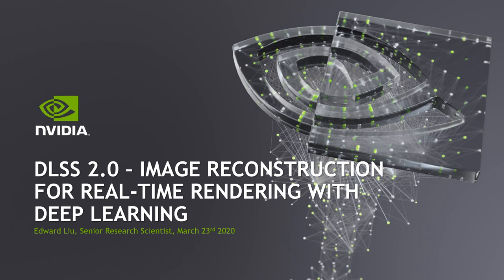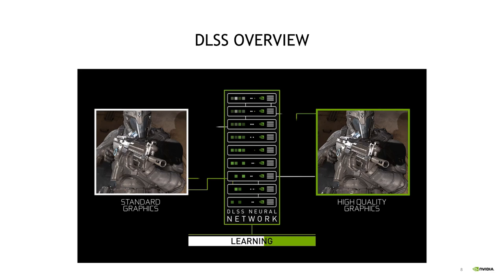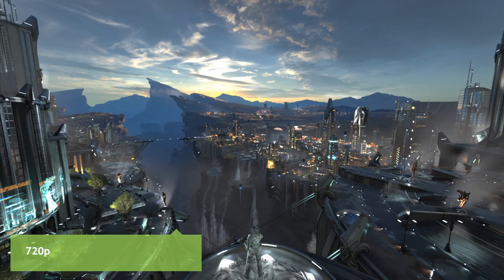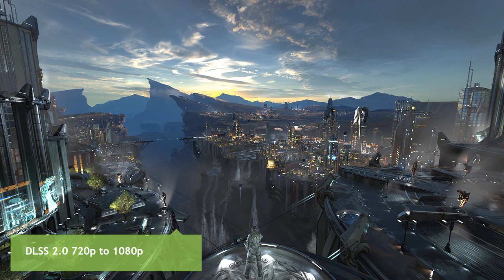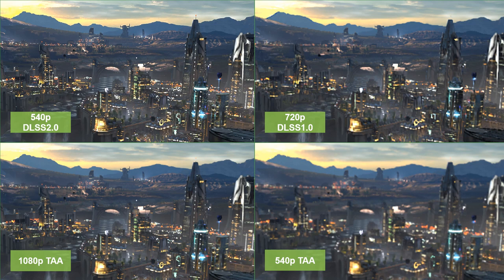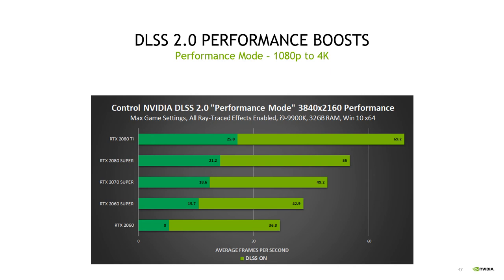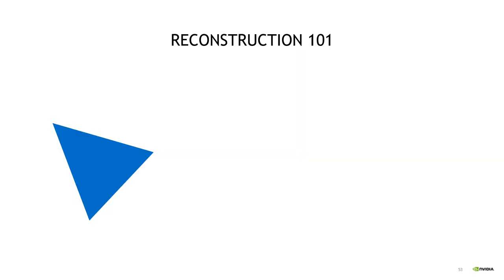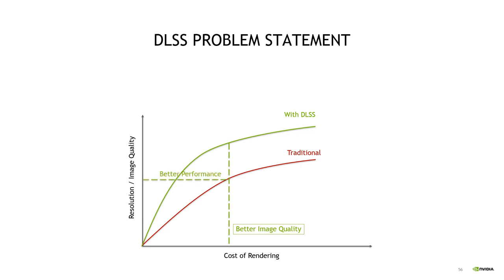GTC 2020: DLSS 2.0 - Image Reconstruction for Real-time Rendering with Deep Learning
In this talk, Edward Liu from NVIDIA Applied Deep Learning Research delves into the latest research progress on Deep Learning Super Sampling (DLSS), which uses deep learning and the NVIDIA Tensor Cores to reconstruct super sampled frames in real-time. He discusses and demonstrates why scaling and image reconstruction for real-time rendering is an extremely challenging problem, and examines the cause of common artifacts produced by traditional up-sampling techniques. With this background, Edward then shows how the DLSS, deep learning based reconstruction algorithm, achieves better image quality with less input samples than traditional techniques. The talk concludes with a walkthrough of DLSS integration in Unreal Engine 4 and a look at DLSS in the acclaimed sci-fi adventure “Deliver Us The Moon” from KeokeN Interactive.